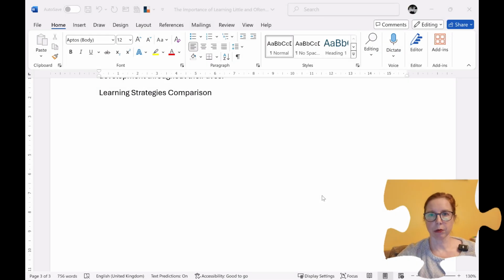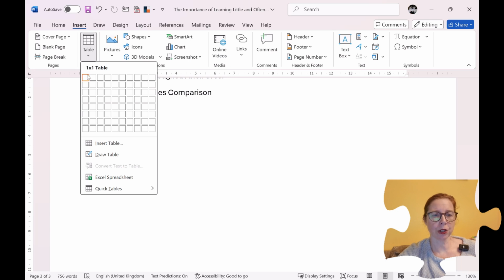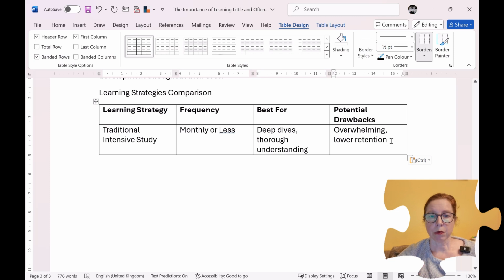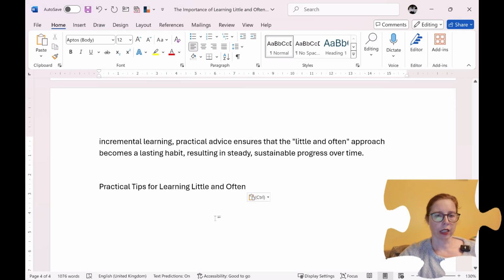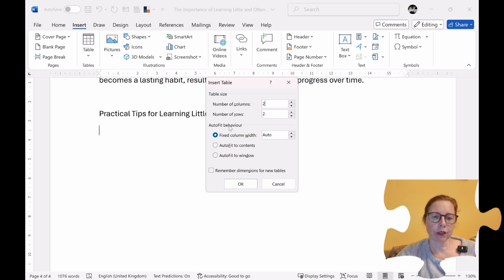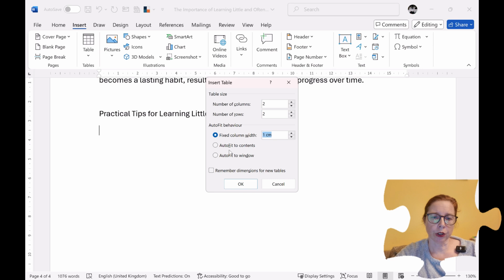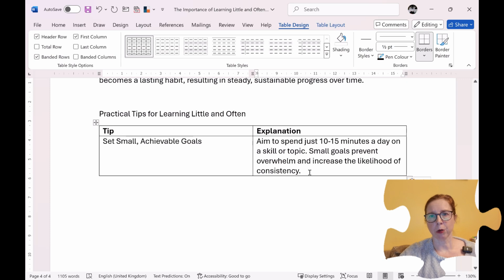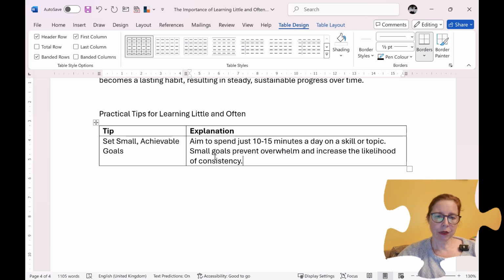Creating Data Tables in MS Word Quickly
Want more jargon-free ways to save time? Get my '50 Time-Saving Computer Tips for the Non-Techies' guide In this tutorial, I’ll show you how to insert tables in Microsoft Word with ease and efficiency!

✨ Whether you're a beginner or looking for ways to speed up your workflow, this video covers two quick methods to insert tables and customize them to fit your needs.

🚀 You’ll learn how to use the tab key to quickly add rows and how to adjust table settings to make your work look polished and professional. 🌟

🔹 Chapters:
0:00
0:35 - Inserting Tables Using the Grid
1:10 - Using the Insert Table Option for Custom Columns & Rows
1:45 - Resizing Table Columns Quickly
2:30 - Adjusting Table AutoFit Settings
3:00 - Adding More Rows with the Tab Key
3:30 - Conclusion & Time-Saving Tips

Master the art of inserting and customizing tables in Word, so you can save time and focus on your content! 📄

By the end of this video, you’ll be able to create and adjust tables in Word with ease, giving your documents a more professional and organized appearance. 🖋️